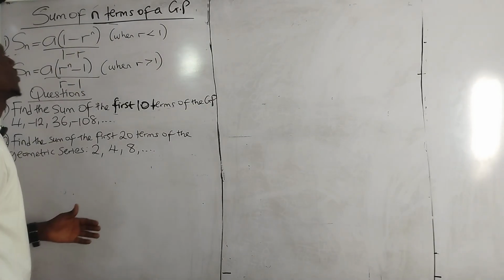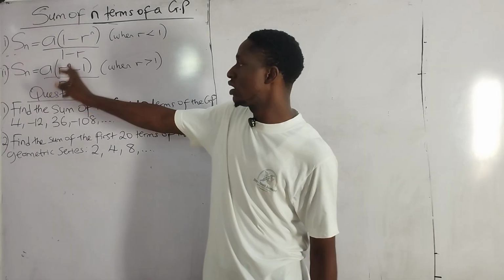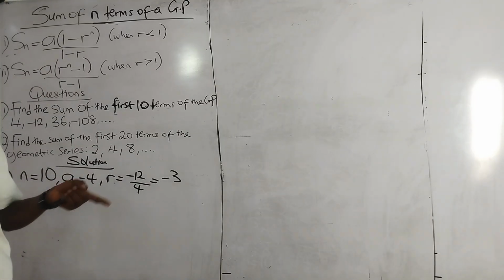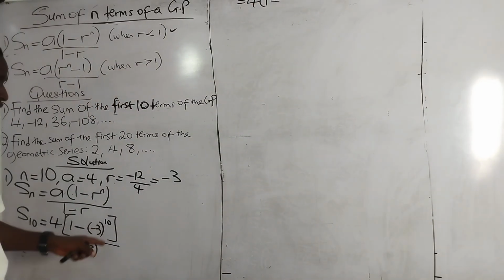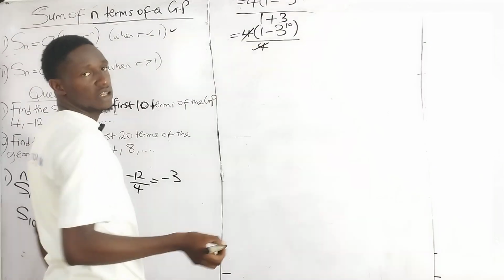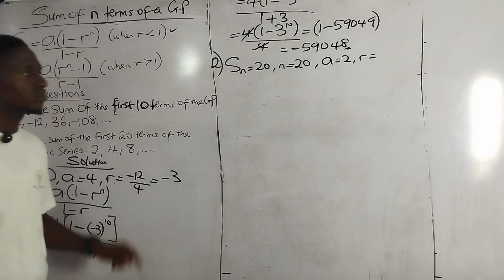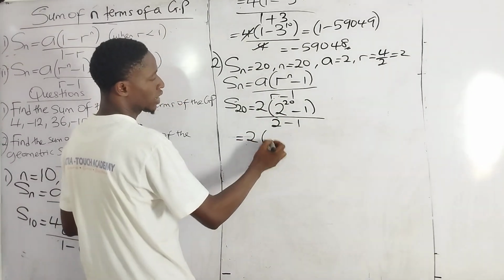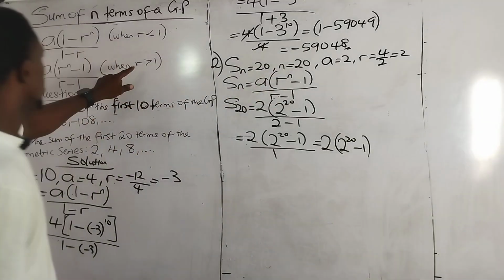Sum of n Terms of a Geometric Progression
This video explains how to find the sum of n terms of a G.P.